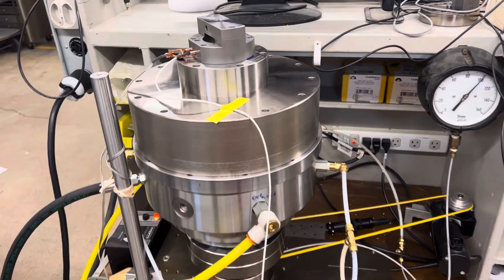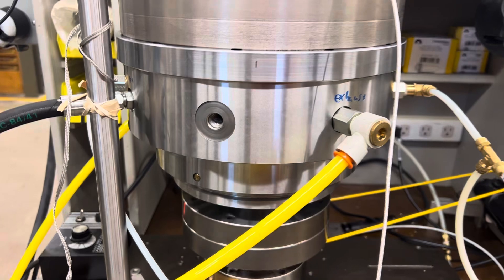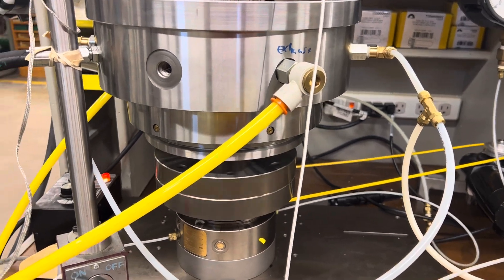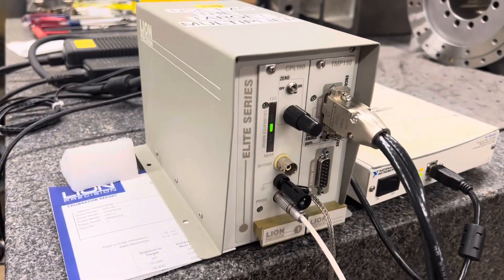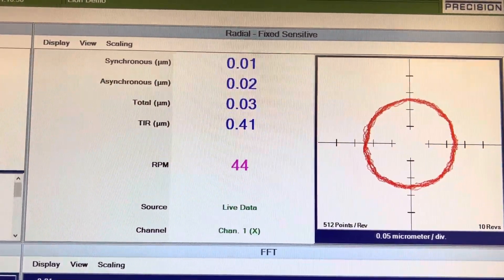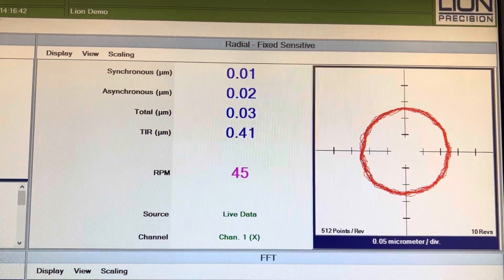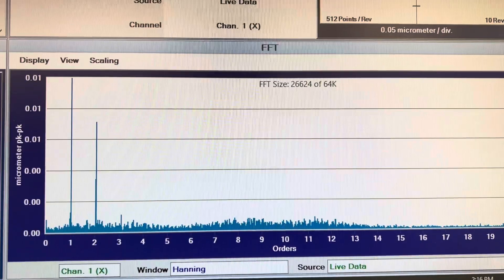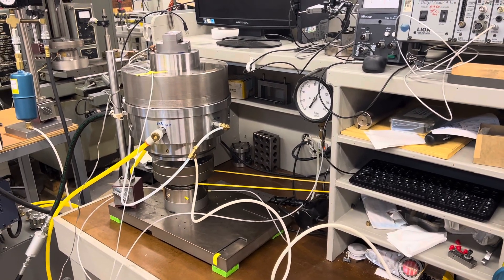Error motion test of a large oil-hydrostatic spindle.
Checking our 10R step compensated oil-hydrostatic spindle. Here’s a poster showing the 10-B version: